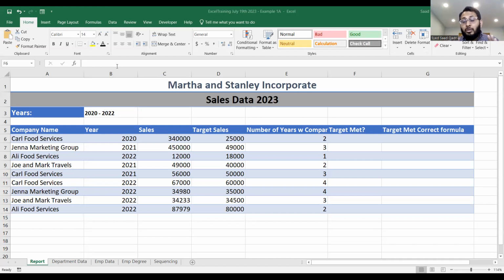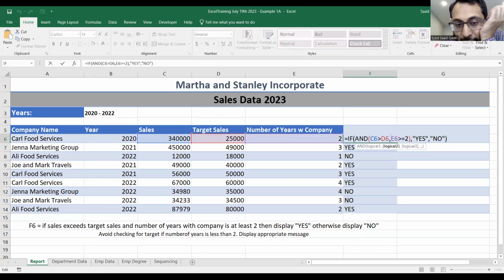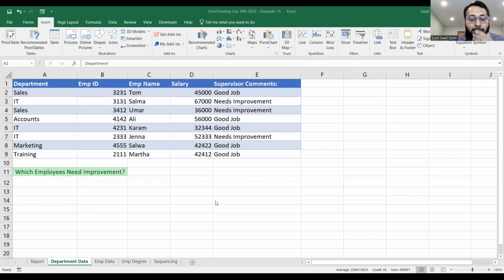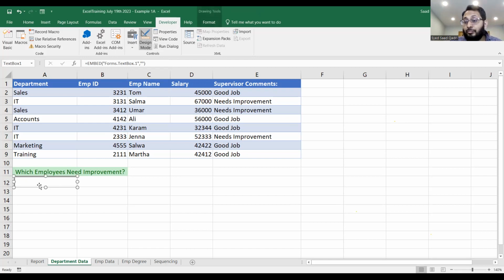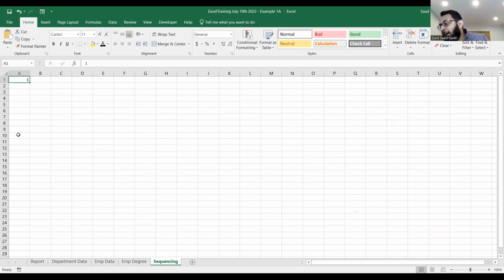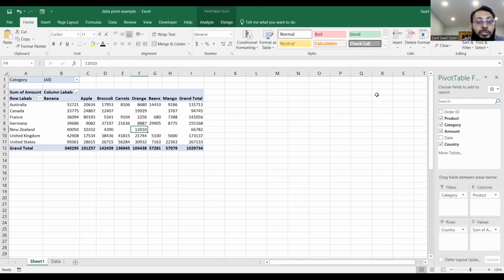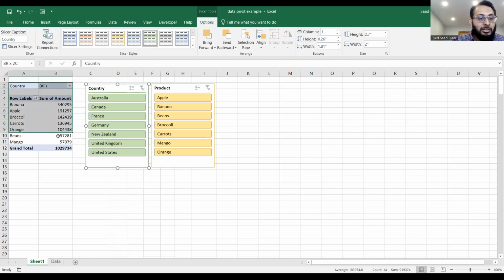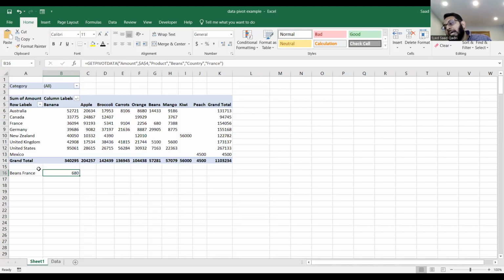Excel Training July 19th Pivot Table | VLookup | If Condition | Excel Search | Excel Form